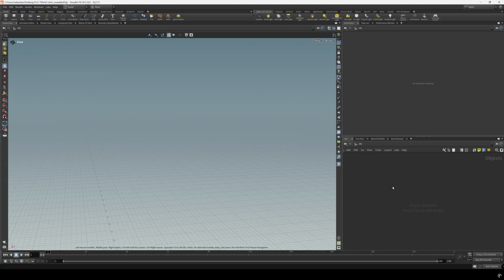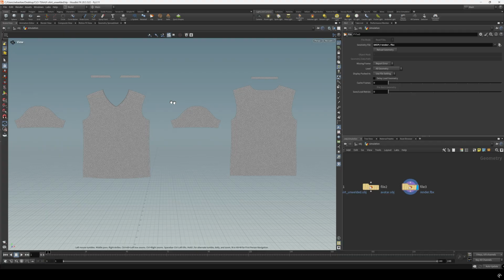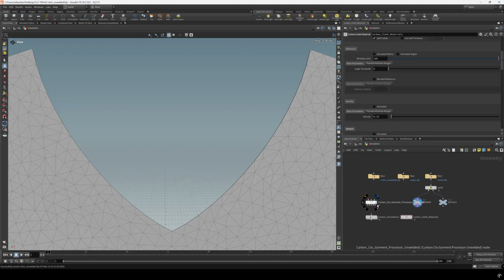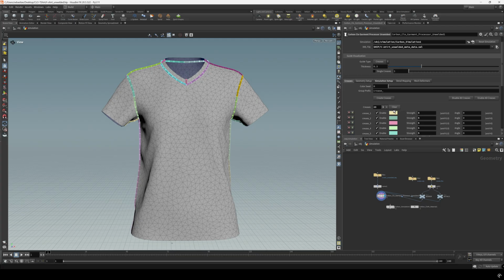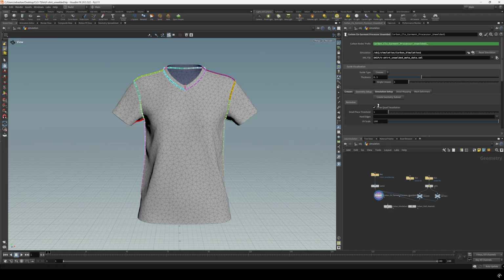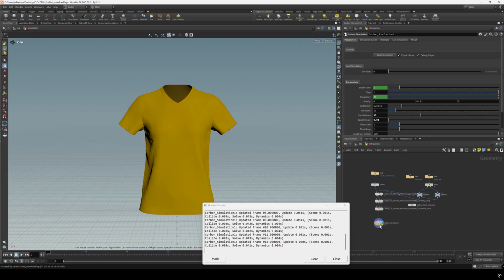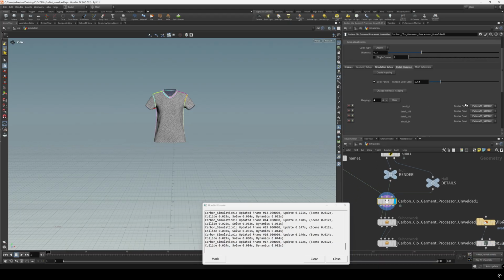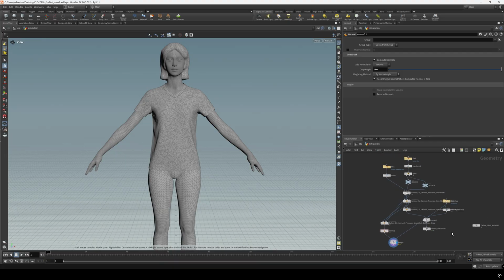Carbon Tutorial - Houdini - CLO T-Shirt Garment Processor Unwelded Setup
This tutorial walks you through the setup of a T-Shirt garment step by step in Houdini.
We teach you how to use the new Carbon Garment Processor taking unwelded geometry from CLO (or Marvelous Designer).

0:00 Intro
0:25 Importing meshes
2:55 Splitting render meshes
4:00 Creating the Garment Processor
4:10 XML, Simulation, Cloth Material
6:09 Name attribute
7:26 Create Creases
10:44 Geometry Setup
11:36 Simulation Setup
13:10 First Simulation results
13:19 Add Collider
14:25 Apply Deformers
17:40 Final Setup